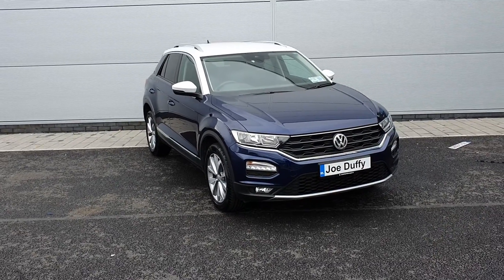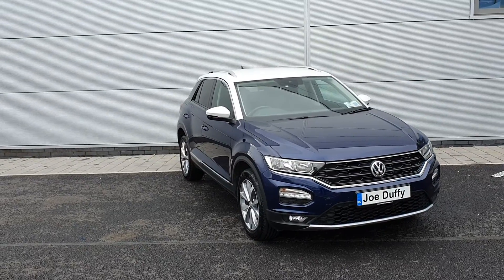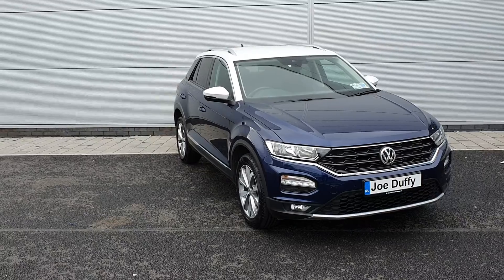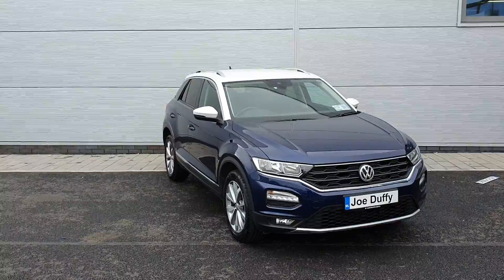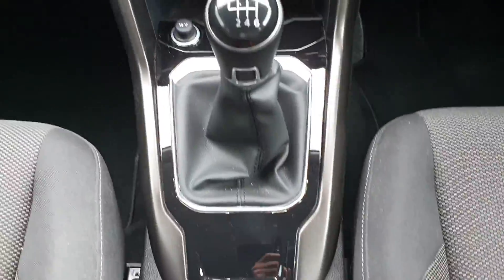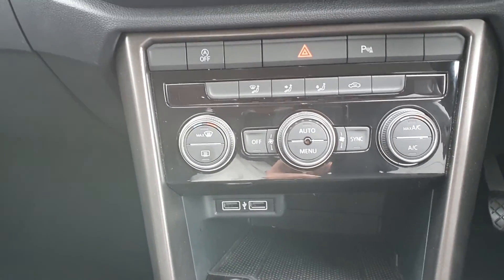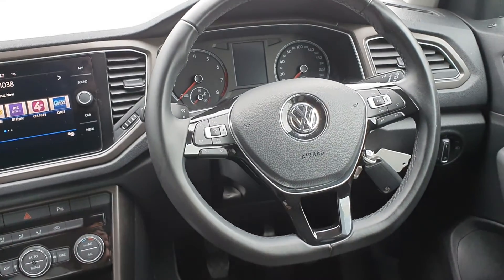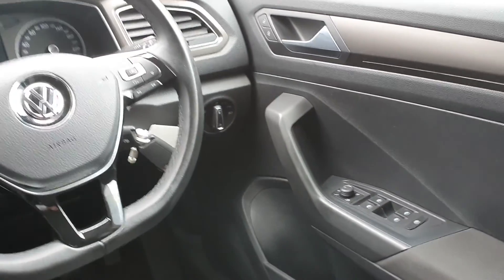182D19685 - 2018 Volkswagen T-Roc DESIGN 1.0TSI 115BHP 23,900